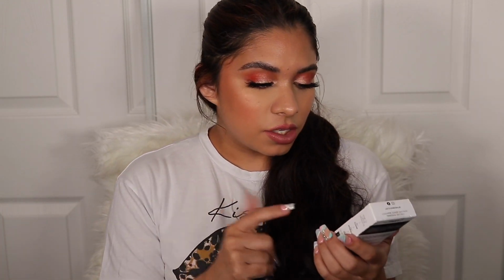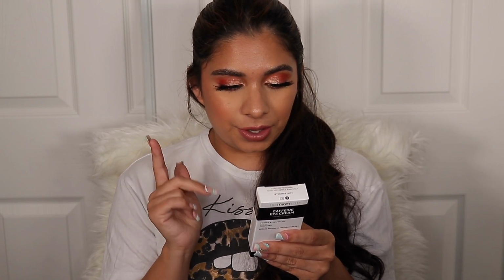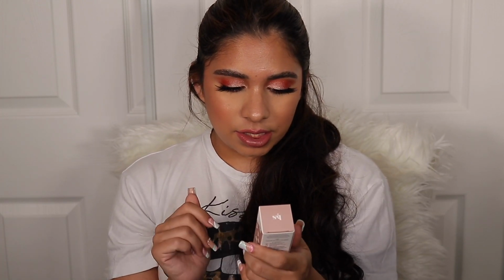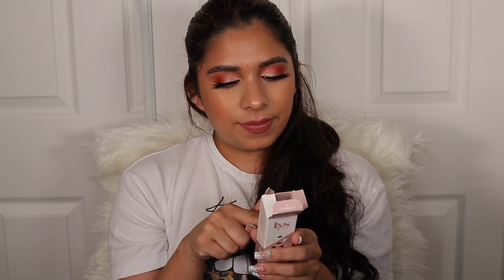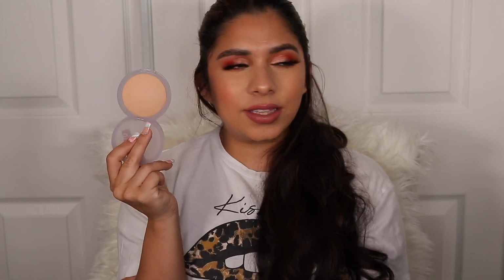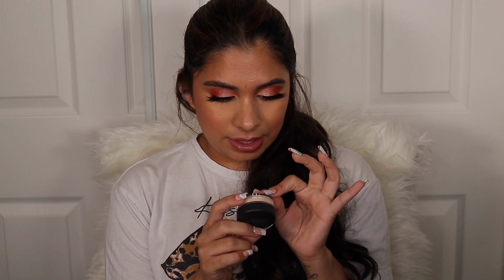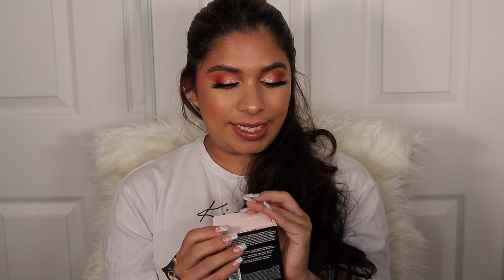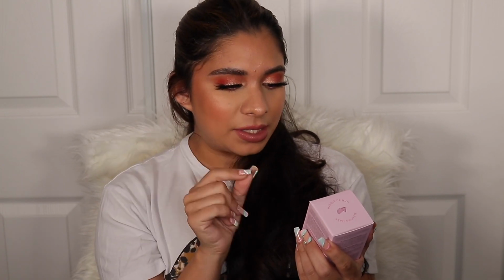SEPHORA VIB SALE HAUL | SPRING 2021 MAKEUP & SKINCARE HAUL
🖤  PRODUCTS

🖤  About Me:

Hi!!! My name is Raquel Tobar but a lot of my friends and family call me Rocky. I am 27 years old and I live in the Greater Los Angeles Area. I am a full time mom to two wonderful boys, Connor who is 6 years old & Adrian who is 1 year old. I am also a full time student. I love filming beauty, fashion, lifestyle videos and I love vlogging as well. I am full Salvadorena & speak fluent spanish. You will find a variety of videos on my channel, from AFFORDABLE MAKEUP LOOKS, MAKEUP HAULS, FASHION TRY ON HAULS, LIFESYTLE, MOMMY VIDEOS. I hope you all enjoy my channel and we become a big family. Thank you for supporting my channel.

🖤  FAQ's
-Camera: Canon 80 D
-Editing Software: Imovie or Final Cut Pro

Raquel  | RockysModernLiving